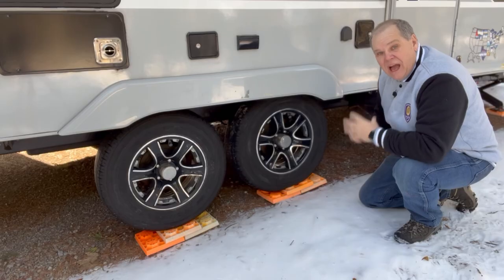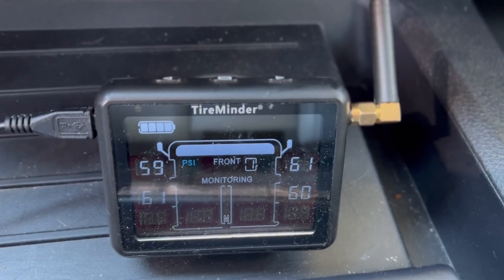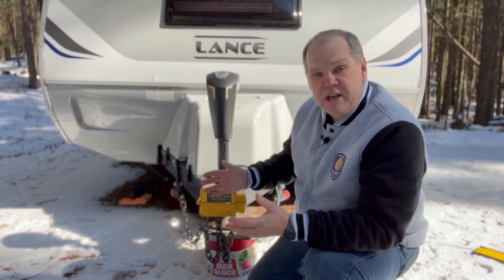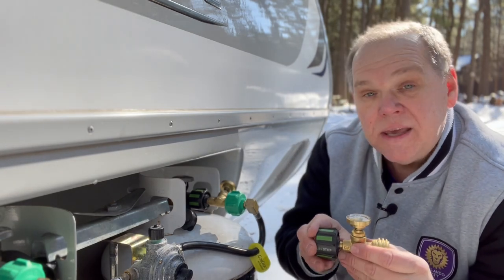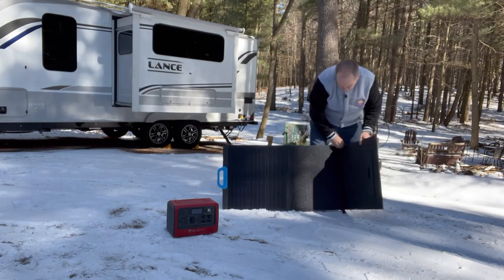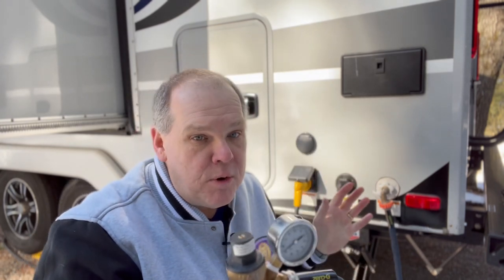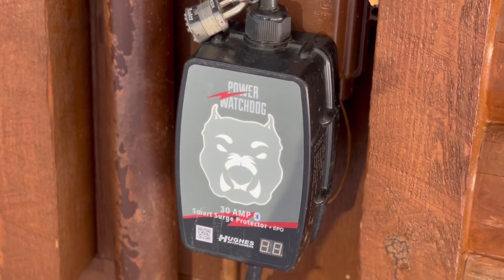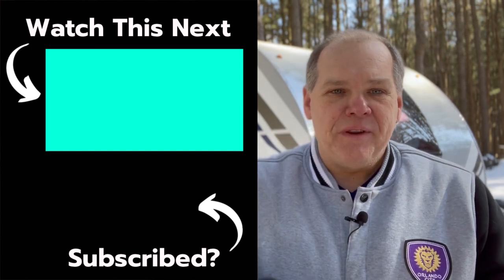PROTECT YOUR RV WITH THESE 5 MUST HAVE RV SAFETY ITEMS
We all have spent big money to purchase our RV's and now we need to look at 5 accessories that will help us keep them safe and secure.

Fort Knox Lock

Water Pressure Regulator Basic
Water Pressure Regulator Upgrade

Hughes Autoformers Surge Protector 30amp
Hughes Autoformers Surge Protector 50amp

THANK YOU TO OUR TWD CARAVAN MEMBERS!
Jim Kuzman
Ookiethefrog
Lisa & John Moore
Mark Mlynarski
Linda Linda
Gail Gebhard
theother.Jill
Reid Burch
Karen Mlynarski
Just About Camping
Phil & Judy Hampton
Kim Hutchinson
Paul Jackson

Pet Owner?